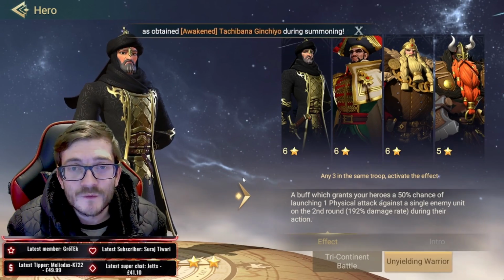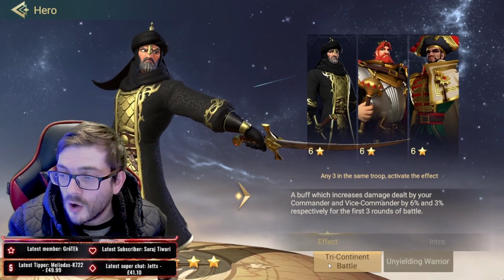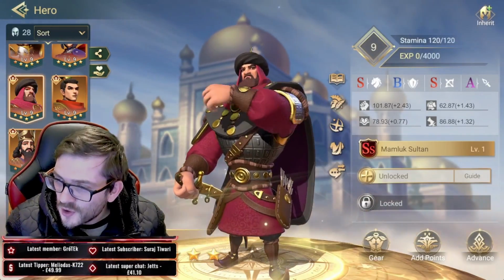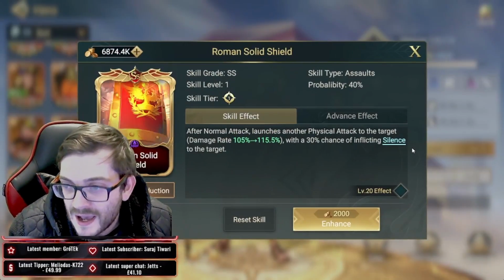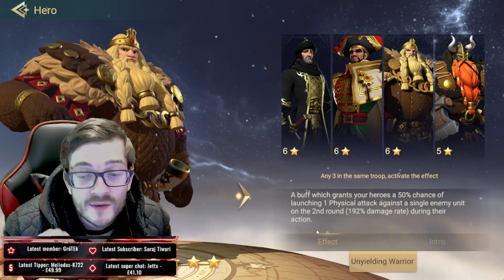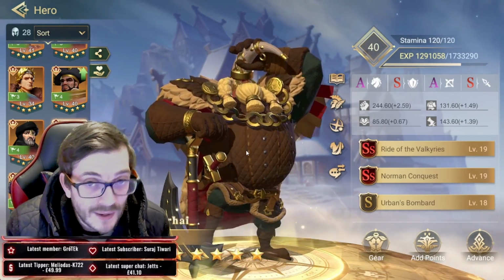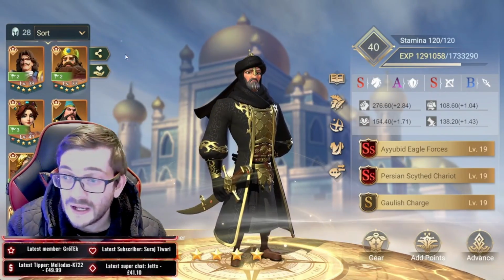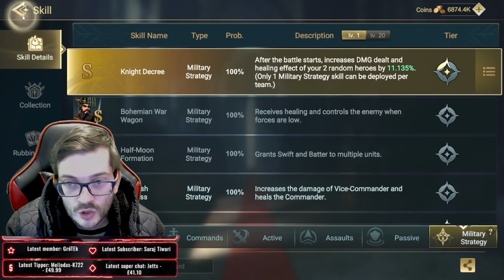ERA OF CONQUEST! Looking To ASSAULT?! Full Assault Line-Up Guide & Hero Breakdown! Guide to Assault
You playing Era of Conquest like me? And thinking i WANT an Assault lin-up but you dont what they do or the best progression for the comp? Well look no further i got you covered in todays guide!

Huawei Appgallery Links!

“WIN BIG & CLAIM GIFTS” campaign is on going on AppGallery EU, Users will enjoy 3 benefits as below:
Offer 1: Download to win Huawei devices such as: Huawei P40 Pro+, Huawei Watch 3 Pro, Huawei Freebuds 4i!
Offer 3: Claim exclusive $15 gift pack!

Support MrSneakyy!

Timestamps:
00:00 Introduction